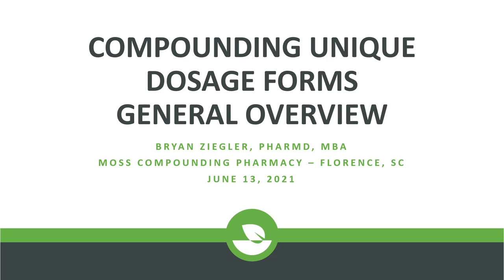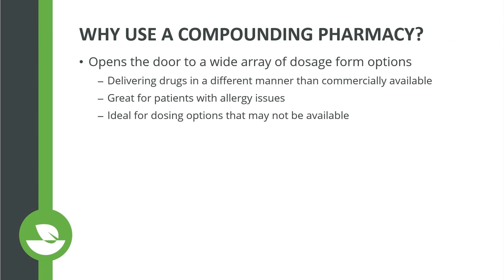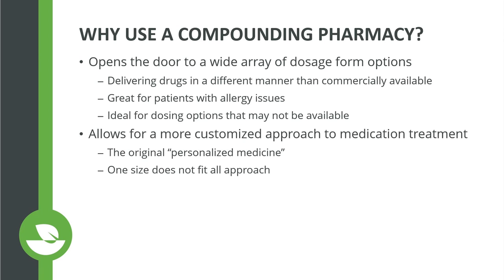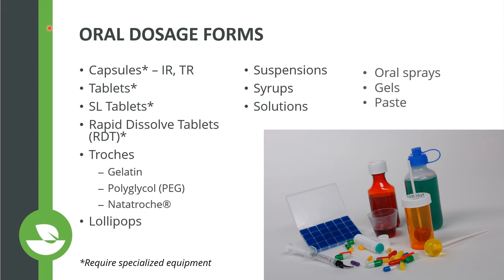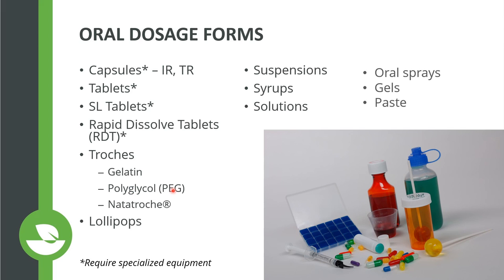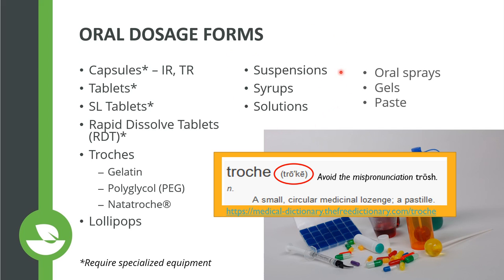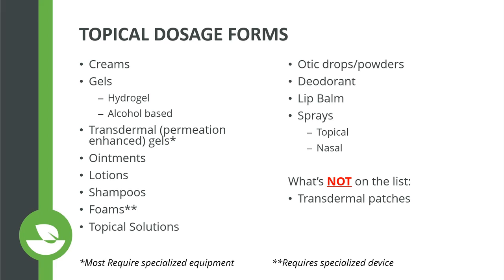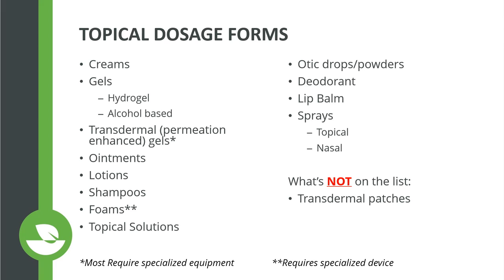cPharm Unique Dosage Forms 4thAnnFxMedSymposium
Compounding Pharmacy (Moss) PharmD Bryan discusses some basics on compounding for the provider.